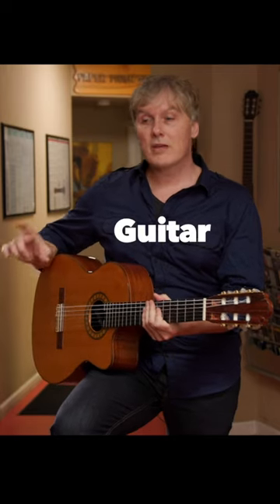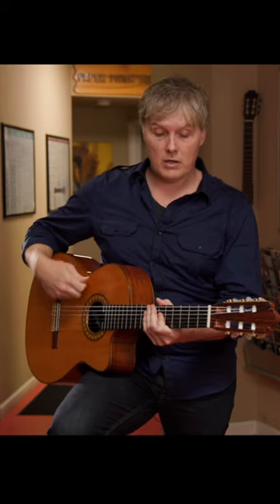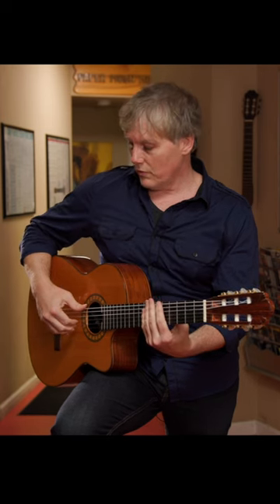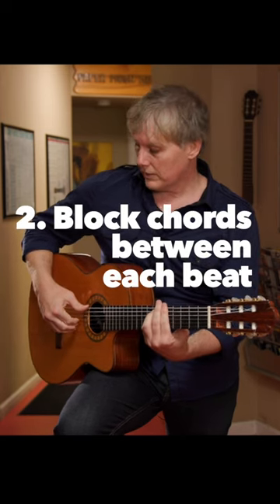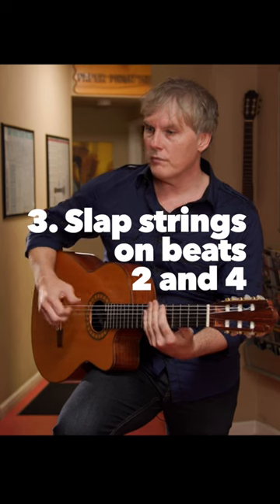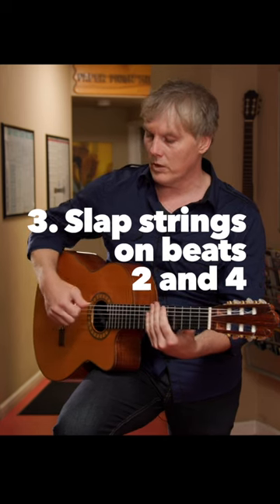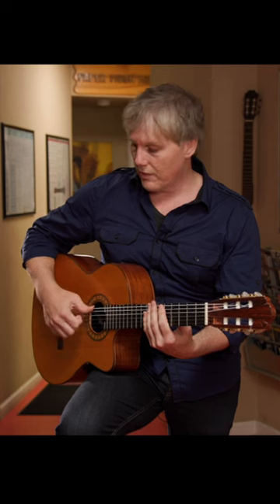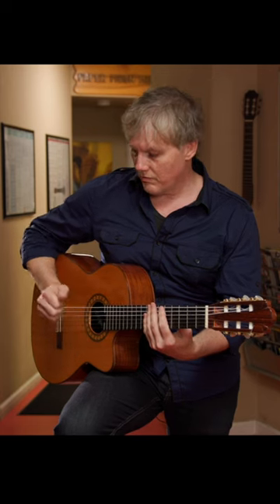Reggae bass, guitar and drums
Or you can purchase my courses (many more are not for sale but are in the membership):